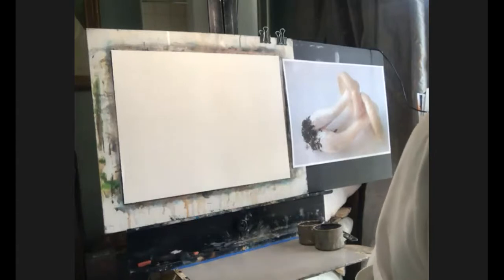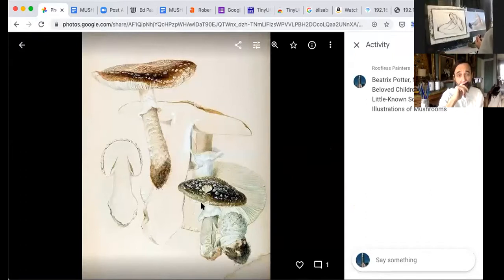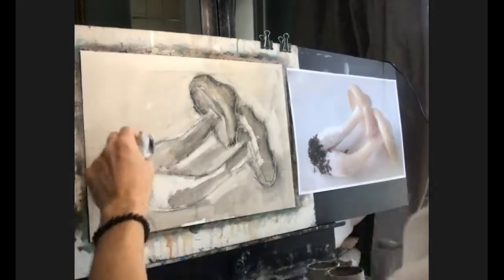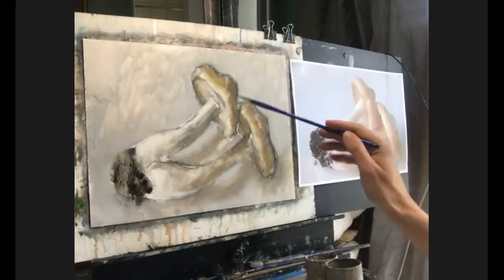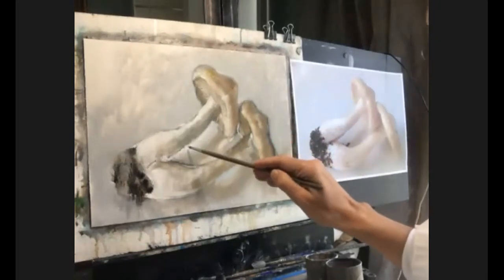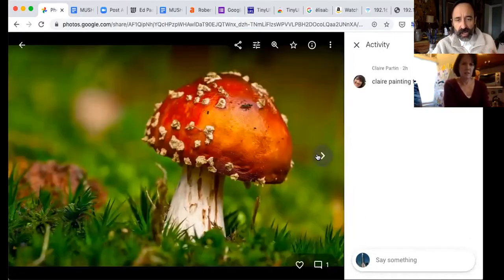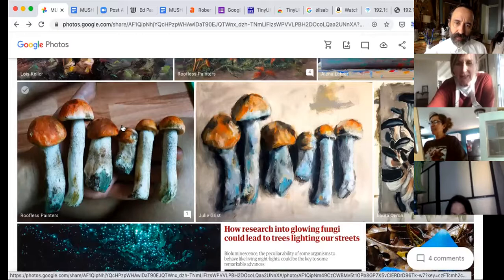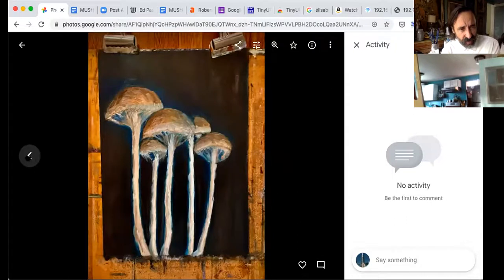MUSHROOMS - Painting Webinar